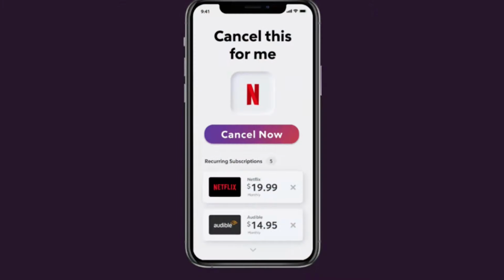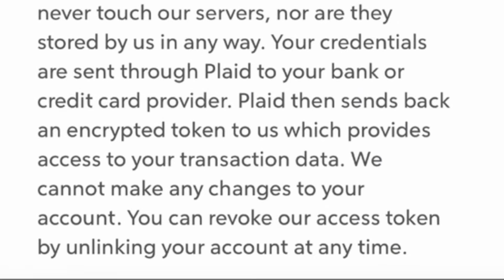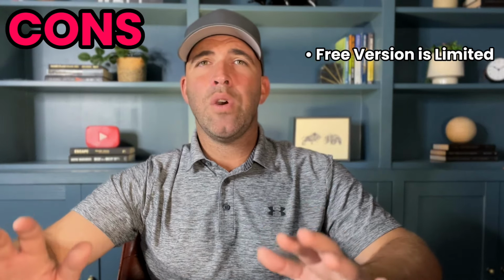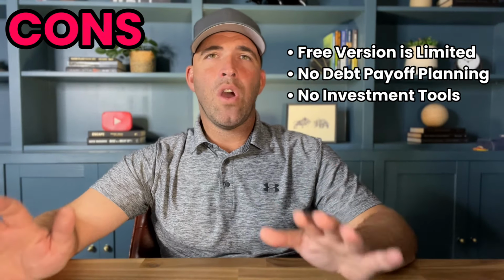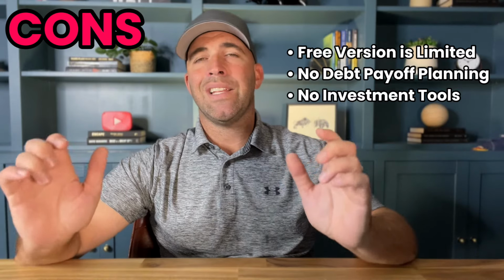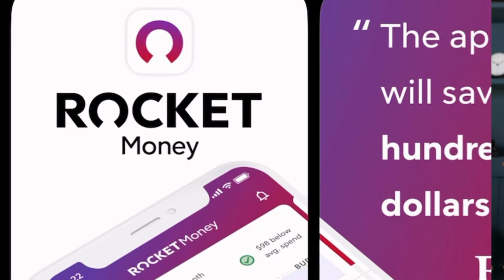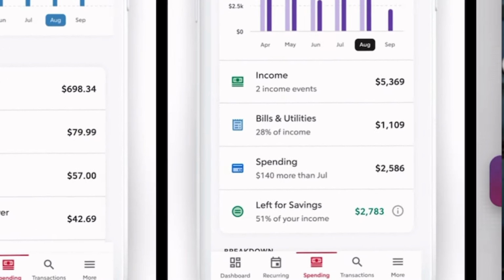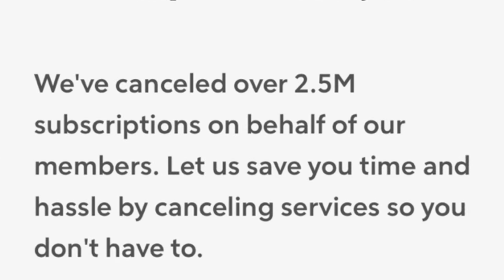Rocket Money Review 2024 | Lower Your Bills... BUT 👀👀👀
Rocket Money (formerly Truebill) is a personal finance service designed to provide people with a clear picture of their income and expenses. Rocket Money’s flagship feature is the ability to track and cancel unwanted subscriptions.

Rocket Money works by providing personalized insight into your personal financial situations while also providing tons of integrated features to help you manage your money. As such, it’s touted as both a budgeting and a money management application.

The app delivers in this area by offering an “all-in-one” approach— it gives you multiple tools to help you save money using their platform.

The most popular tools Rocket Money offers are:

// Expense Tracker
// Bill Negotiation
// Budgeting
// Subscription Cancellation and Monitoring

To begin using the platform, all you need to do is connect your bank account to the app so it can help you monitor your income and spending habits, as well as track your regular subscriptions and bills. By using this method, you can avoid having to input information manually, which can be both time-consuming and inaccurate.

Want to read more about Rocket Money?

⏰ Timestamps:
0:00 - Intro
0:37 - What is Rocket Money?
2:00 - Rocket Money Pricing
3:30 - Rocket Money Features & Tutorial
10:10 - Rocket Money Pros
12:20 - Rocket Money Pros
13:40 - Final Thoughts

😎 Our goal at The Modest Wallet is to simplify personal finance and share actionable content to help our community make smarter financial decisions, worry less about money, and spend more time doing the things they love.

Video host: Sean Lehman

⚠️ ADVERTISER DISCLOSURE: We regularly partner with brands that have products and services that will help our community. Some of the links mentioned in the description and comments are from our partners.